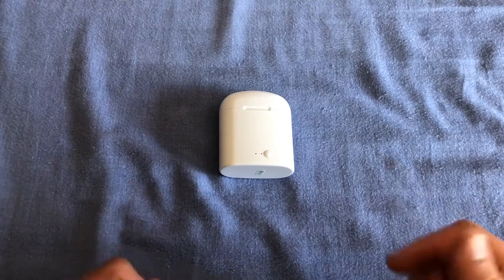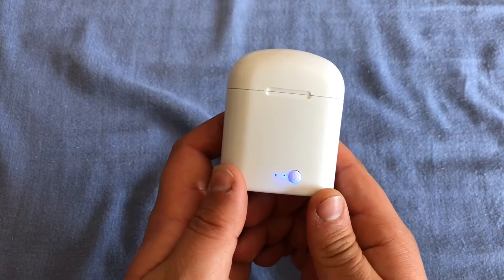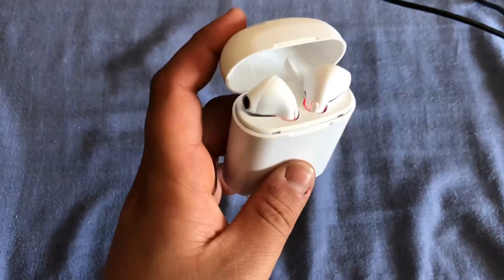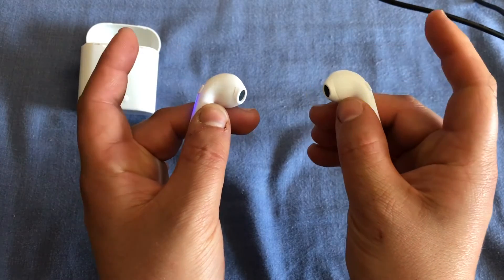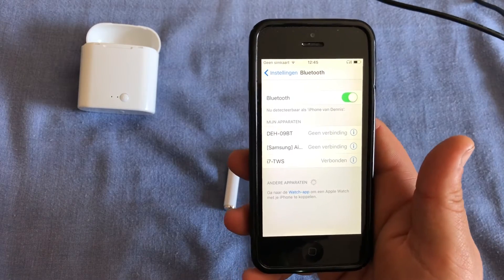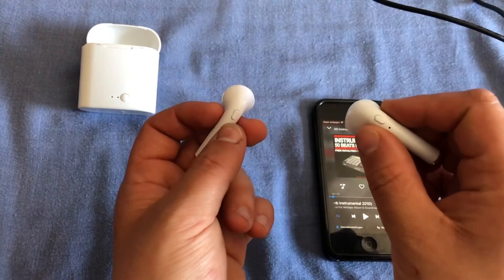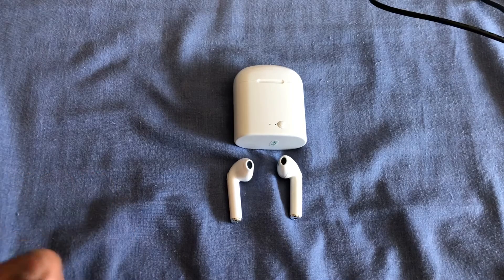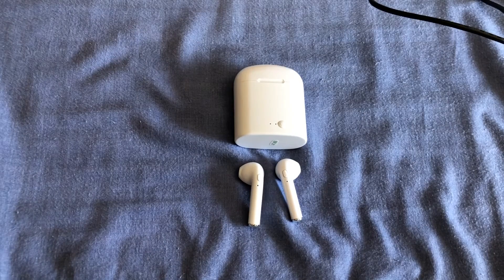HBQ i7 TWS Honest Review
Here's a look into the features and the quality of these earphones